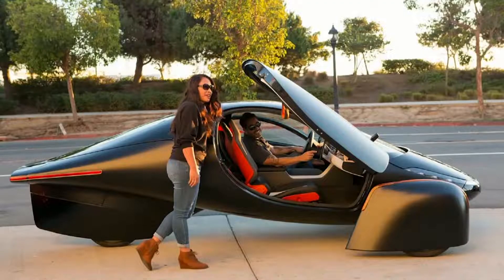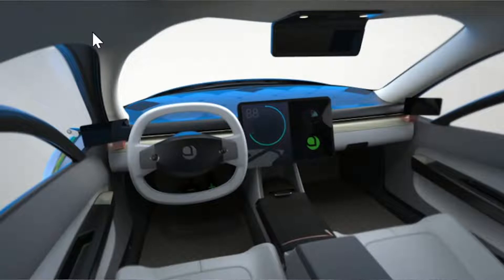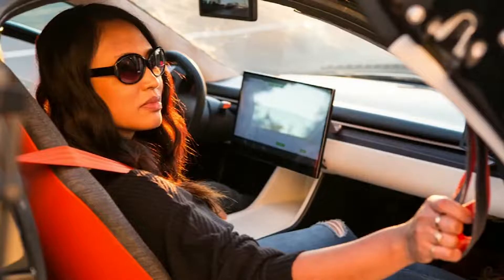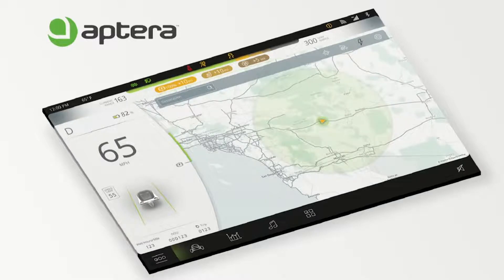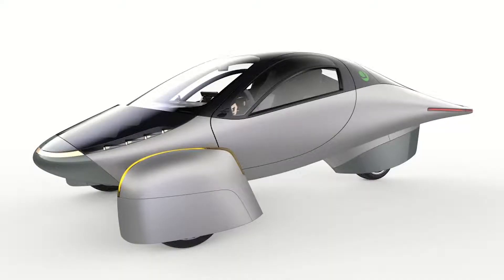Efficiency! How the Aptera HMI was built in less than a year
See how the Aptera HMI was built using CrankStoryboard and Crank Professional Services to design, code, test, and validate the infotainment application for their history-making solar electric vehicle!

In this case study interview, hear from Brian Gallagher, Head Developer Aptera IVI, and Brian Edmond and Aymun McLeod from Crank as they discuss how real automotive teams build sophisticated UX.